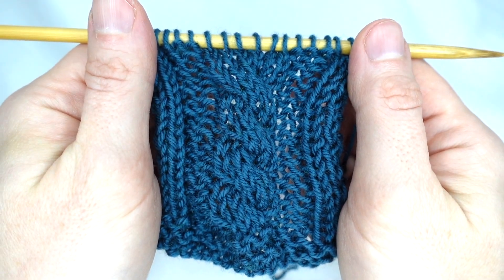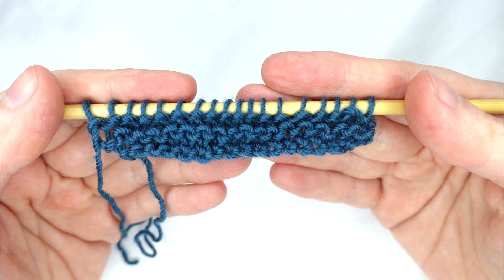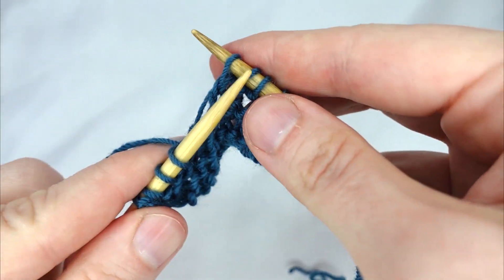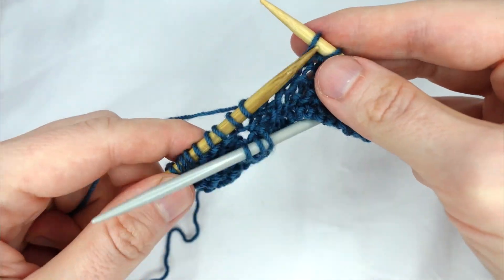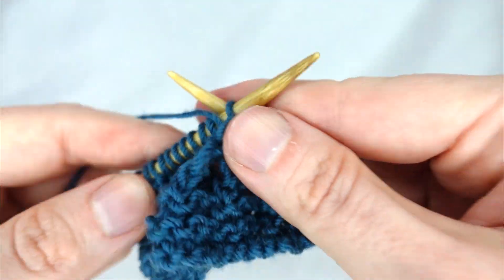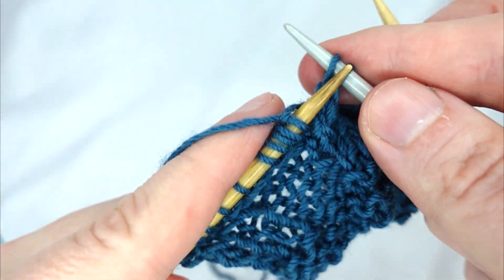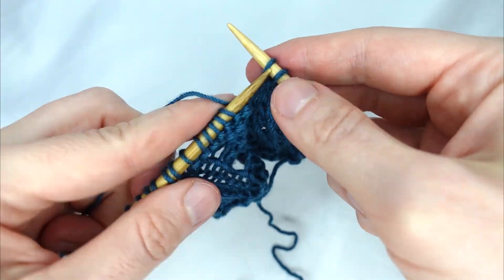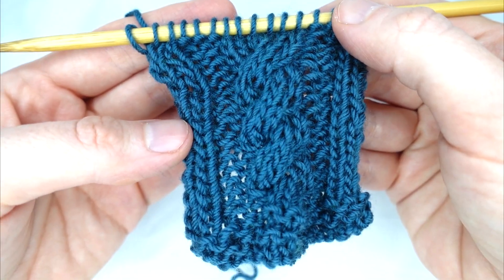Cable Stitch - Left Handed - Knitting for Beginners #17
Part 17 in the Knitting for Beginners series, I show you how to do the cable stitch.

This is a tutorial for left handed knitters.